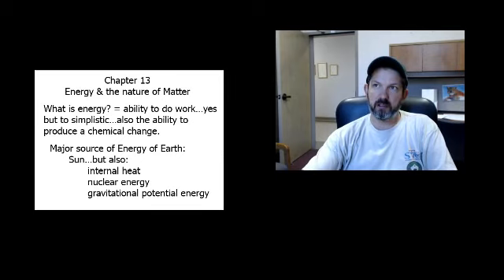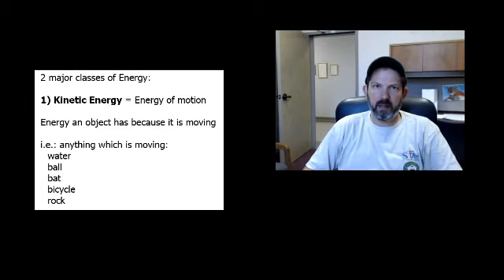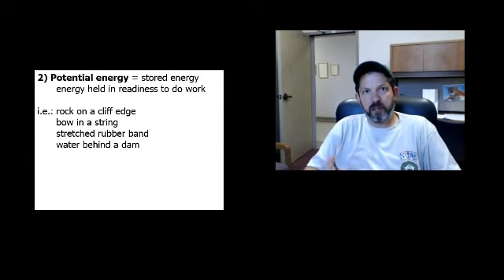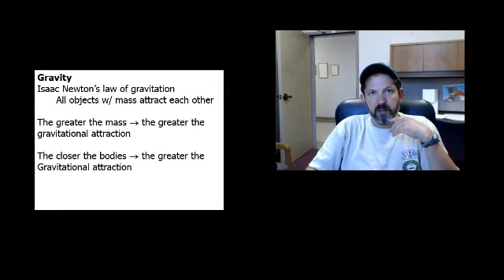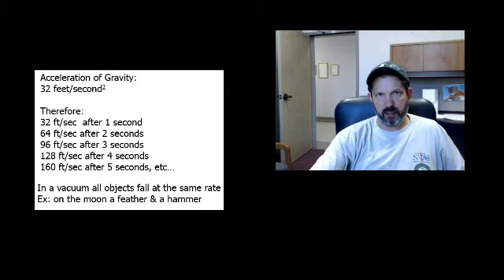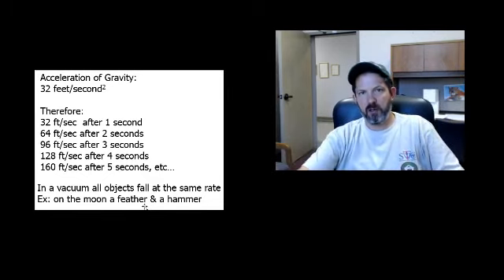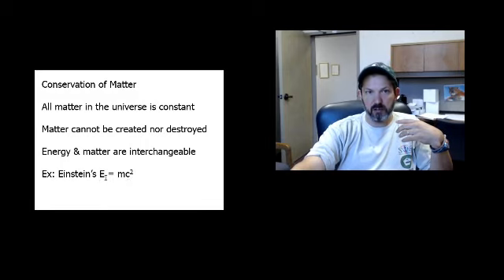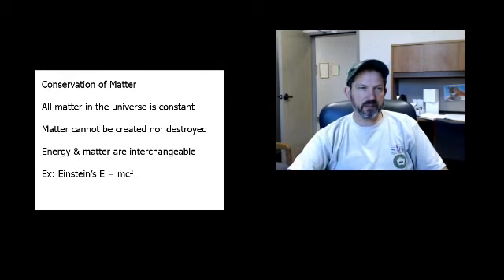Discussion of Energy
First attempt at YouTube Livestream